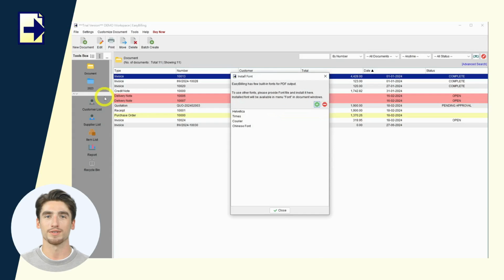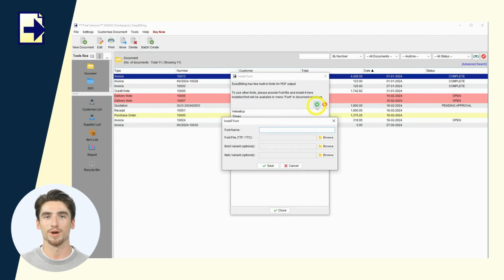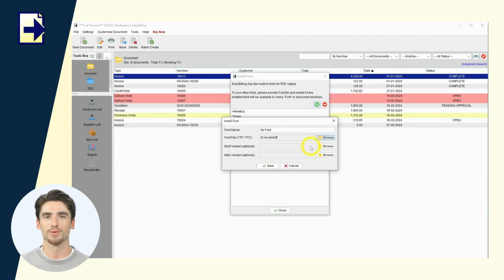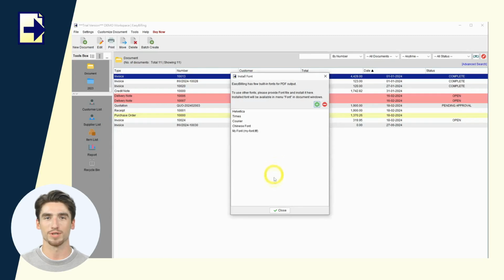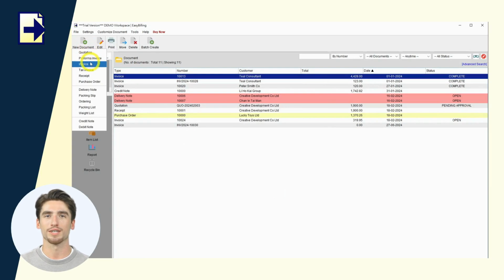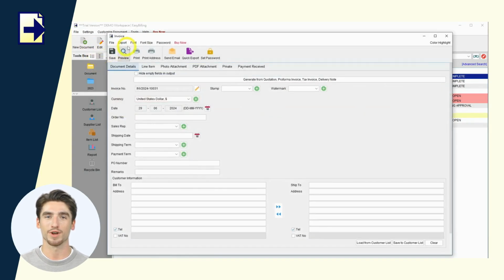Use your own font in documents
In this video, you'll learn how to use your own custom fonts in your EasyBilling documents, including quotations, invoices, and more. We'll take you through the step-by-step process of:

1. Accessing the "Install Font" section in the EasyBilling settings
2. Adding your custom font by providing a name and uploading the font file (in .ttf or .ttc format)
3. Uploading bold and italic versions of the font, if available
4. Selecting your custom font when creating new documents